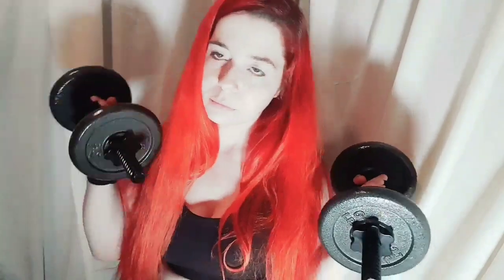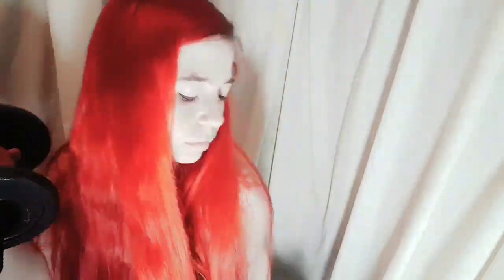Never Judge a Book by its Cover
Hey there friends, I just wanted to say something to you all. When you're shopping, if something looks good but you're unsure of it - try it on. I was surprised with the outcome of my product tests and it was very eye opening.

The cute bra didn't fit right at all, yet the practical one fit great. The grey one looked so small but it was perfect, whereas the black looked perfect and was baggy under my arms.